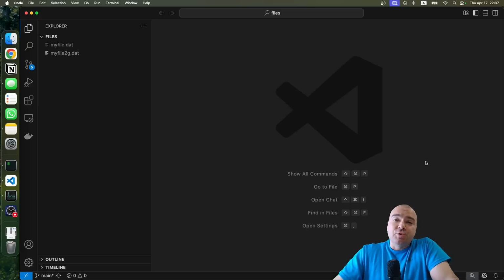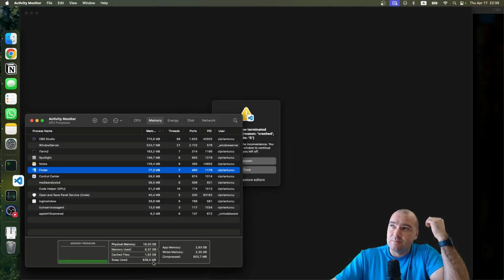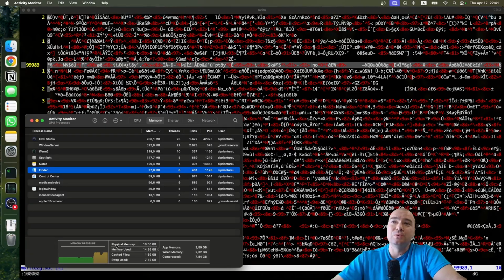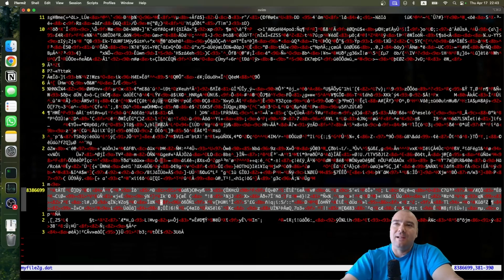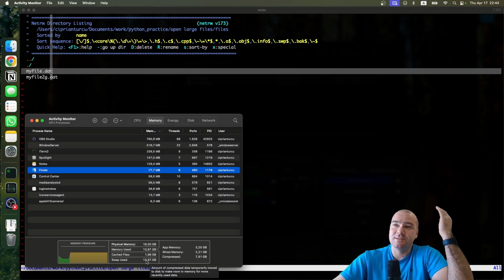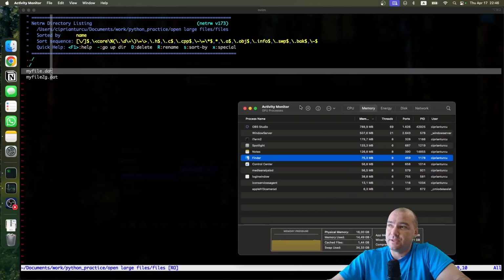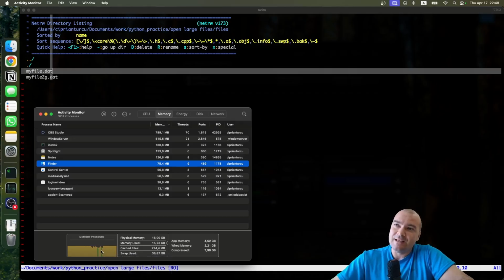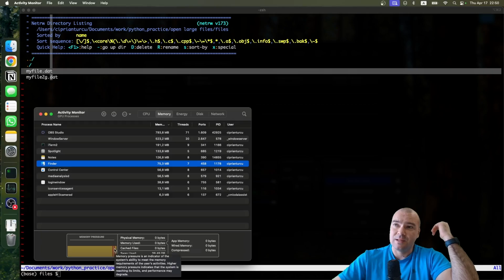Vscode vs neovim - large files challenge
I tested how neovim and vscode handles large files, just for fun, out of curiousity.
Tested with a 2 GB file, and the winner got the 20 GB file